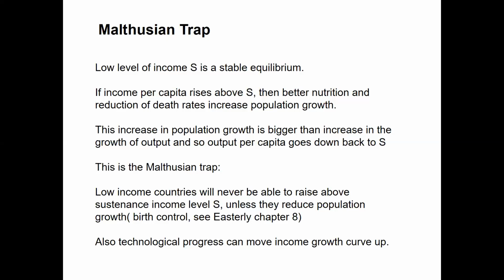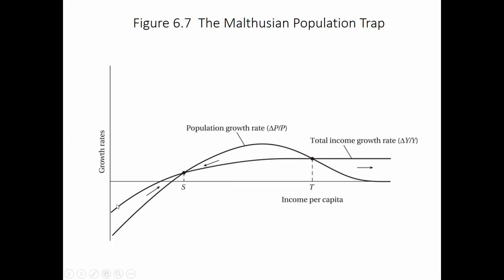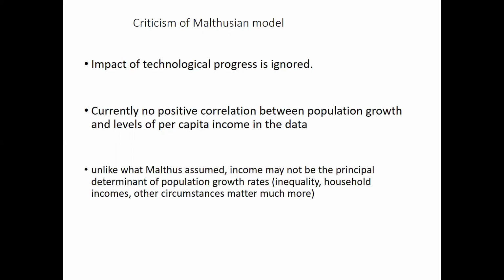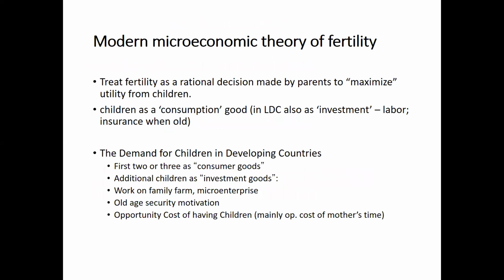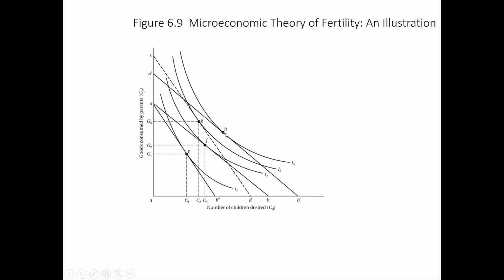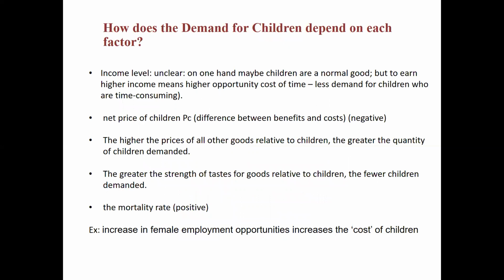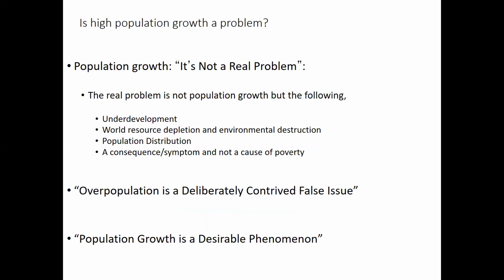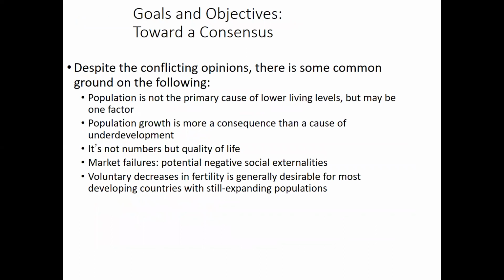Population growth lecture 2 355w